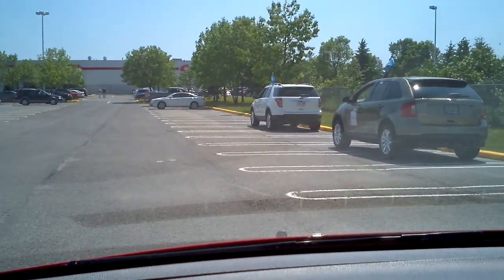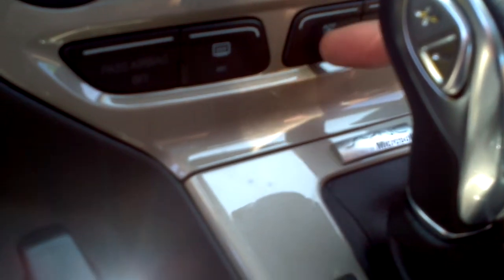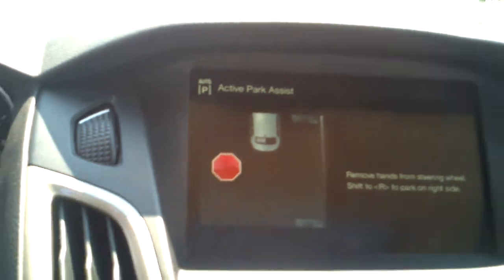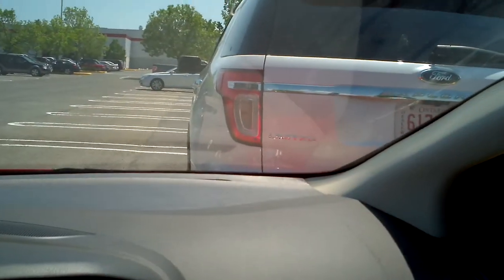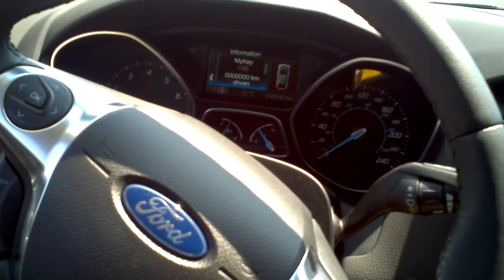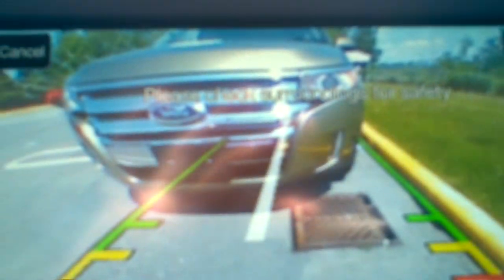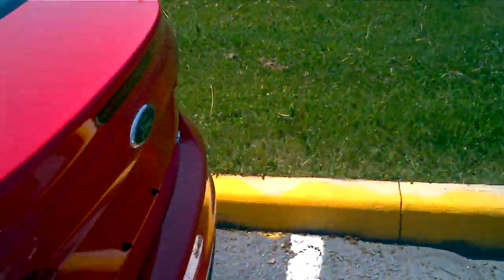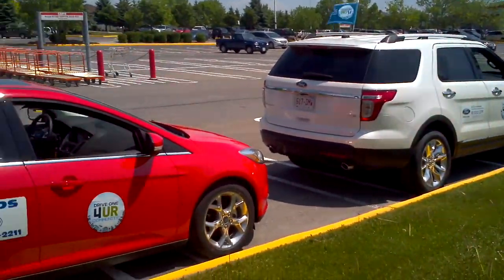Ford Park Assist Live Parallel Park Demo - Edwards Ford Kingston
Watch how accurate and precise Ford's 'Park Assist' technology is at parallel parking!

It's incredibly surreal how the car takes over and completes (perfectly) a rather tight area parallel park!  I get the feeling my future kids will say something like - "You had to use the steering wheel to park?"

Demo vehicle:
- 2012 Ford Focus SEL, with MyFord Touch, reverse camera and front and rear parking sensors...among many other nice creature comforts.

FAQ

Q: Can it park on the LEFT side of the road too?
A: YES!  When you push the park assist button to look for an open spot, so long as your LEFT turn signal is on, it will only look for spots on the left hand side!

Q: Does it control the transmission automatically?
A: No it does not, you need to shift into Reverse or Drive for the vehicle.

Q: Does it control the gas and brake?
A: No it does not, you need to control the brake and gas for the vehicle.

Q: Is this a precise or reliable technology? How many times out of 100 will I not be able to park?
A: So long as the space is large enough to fit the vehicle, and so long as the park assist has found you a spot... it will accurately and precisely park your vehicle - as expected - every time.